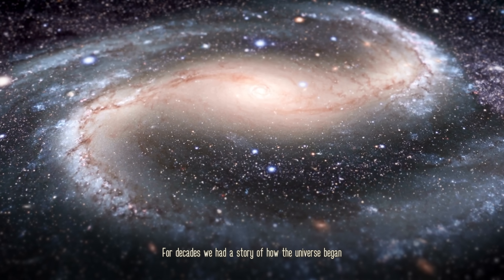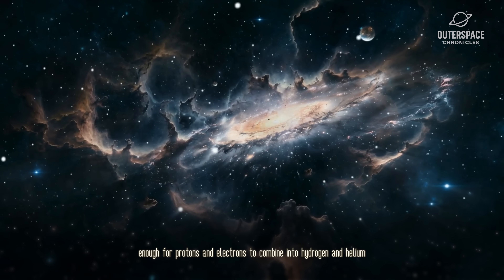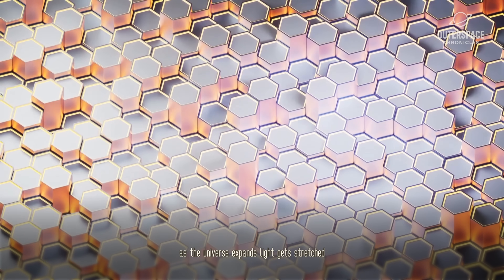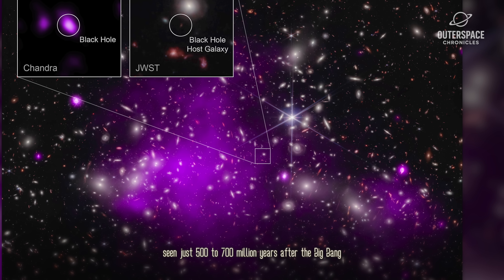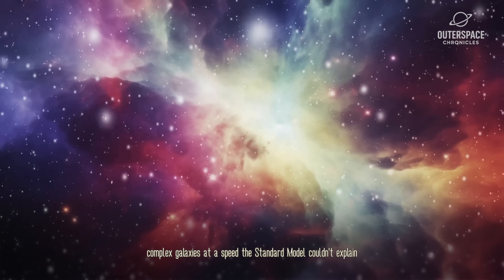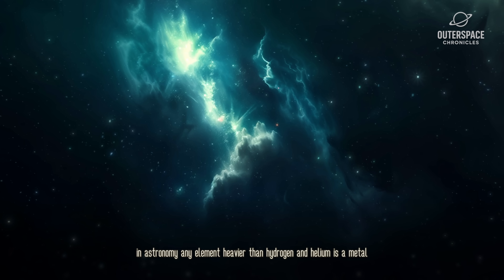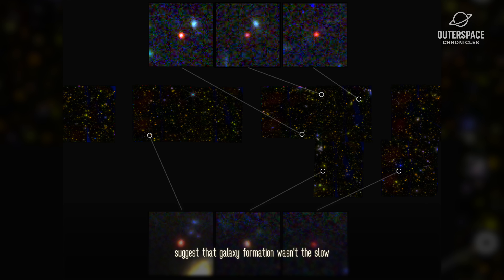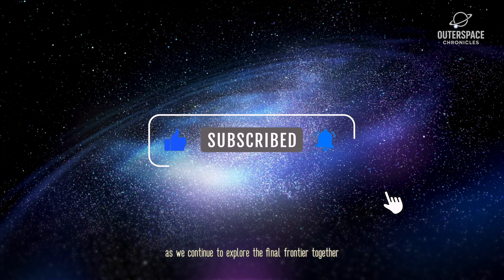Just IN Webb Telescope Saw The First Object Beyond The Dark Ages And It Stunned Everyone!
The James Webb Space Telescope has made a groundbreaking discovery that's leaving scientists stunned! Beyond the darkness of space, this ancient find is rewriting the history books. Join us as we delve into the mysteries of the universe and uncover the secrets that have been hiding in the shadows. From distant galaxies to the formation of our cosmos, this video will take you on a journey to the unknown. So, buckle up and get ready to have your mind blown by the shocking revelations of the Webb Telescope!